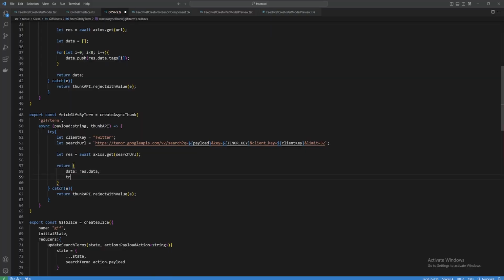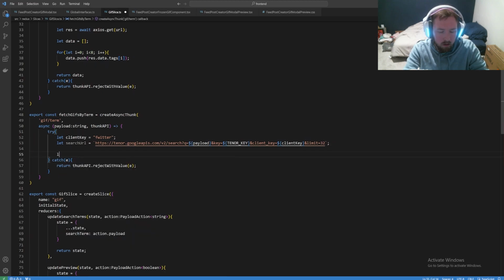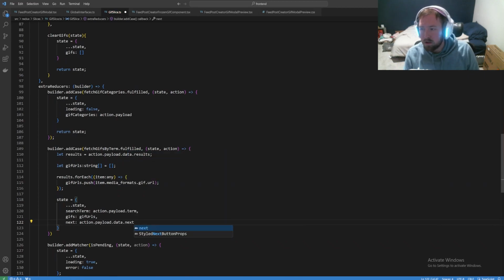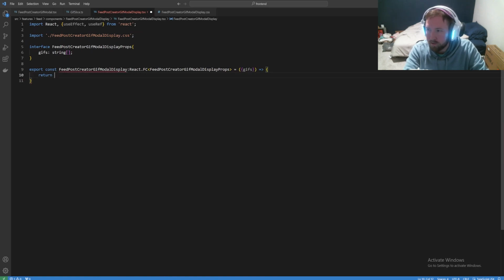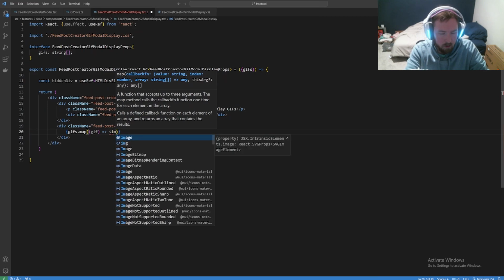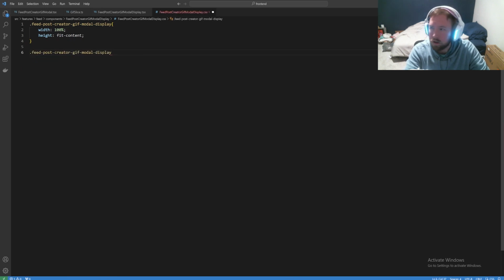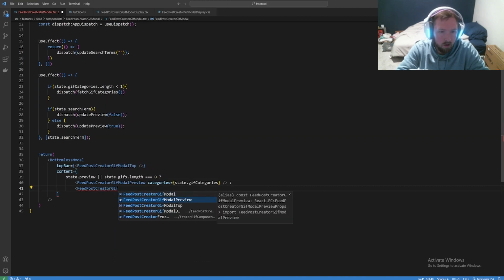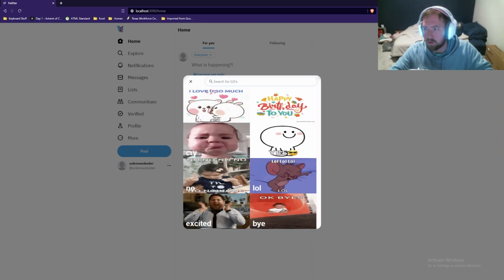Lets Build Twitter From the Ground Up: Episode 120 || Java, Spring Boot, PostgreSQL and React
In this episode we setup a new async thunk to be able to search for a set of gifs by a search term specified by the user. Then we created a new component which allows us to actually view the gifs that were found during the search, and wrap up by setting up the frozen gifs to be able to search for gifs based on their terms.